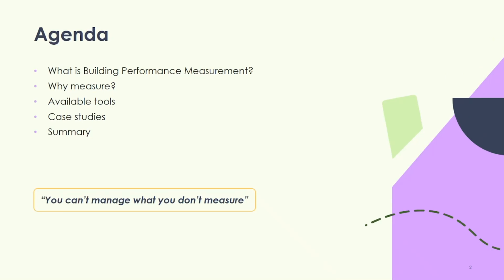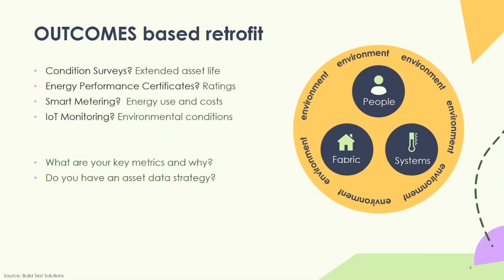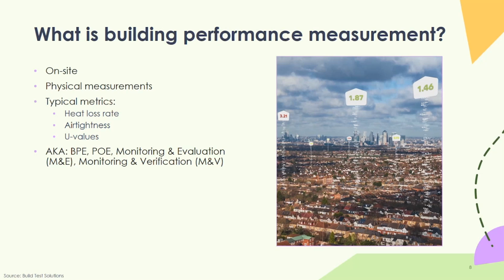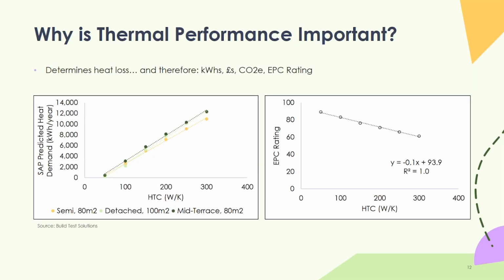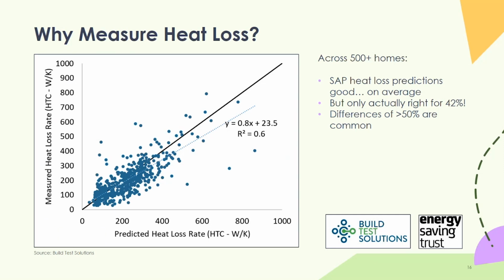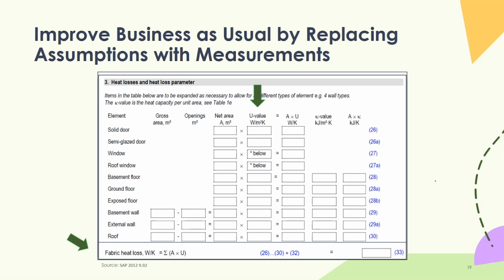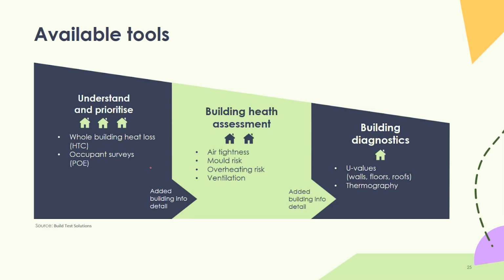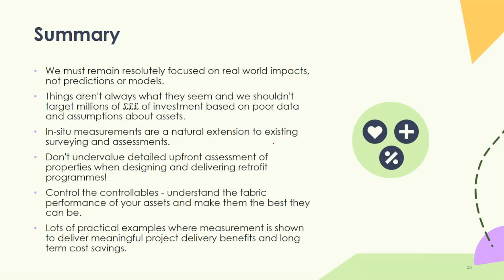Monitoring and Evaluation in Retrofit with Build Test Solutions | RISE Masterclass